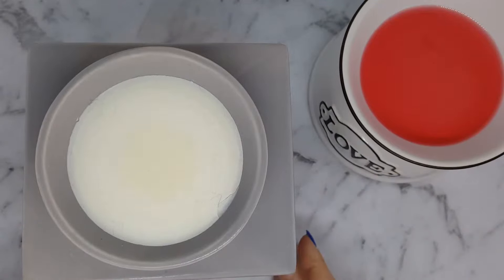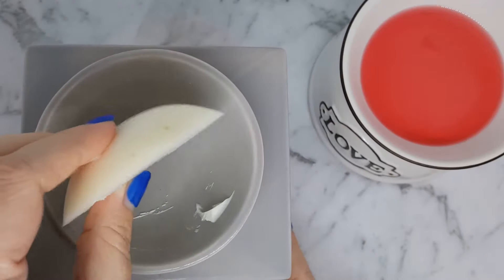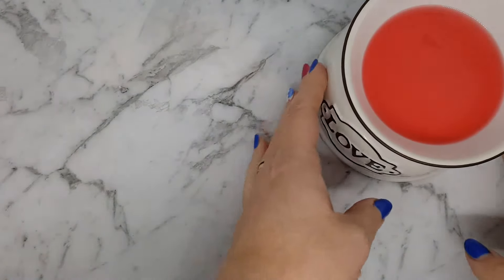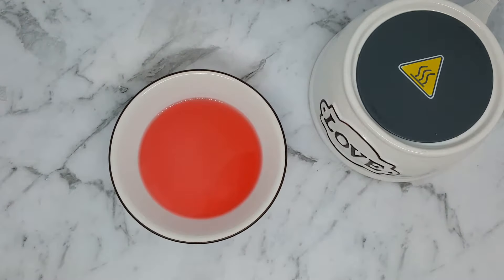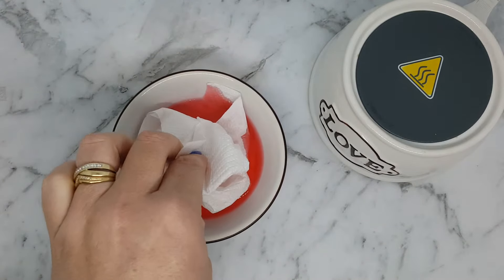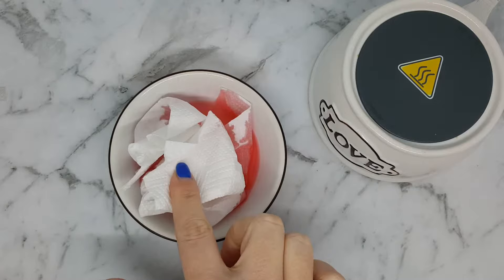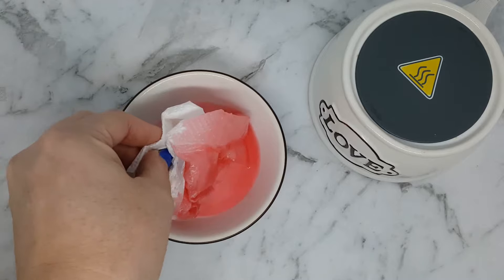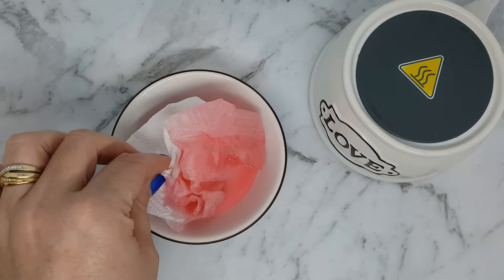Lather Art NZ | Removing expired wax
Hi guys,
Welcome back to another video!
Here are our two top favorite, quick and easy ways to remove the expired wax from your warmers.
Once you're done just pop it into your rubbish bin.
Voila!